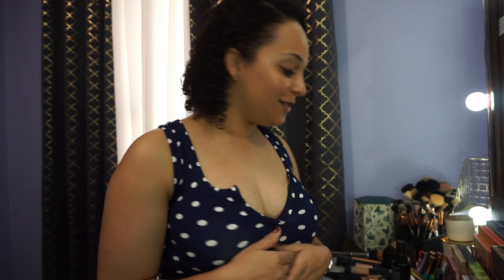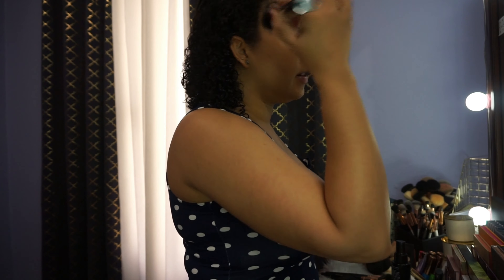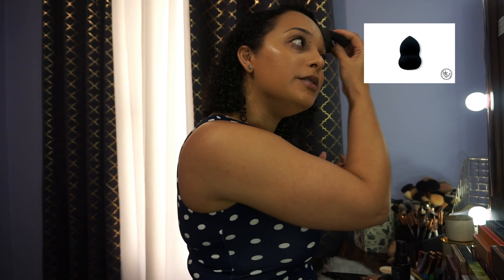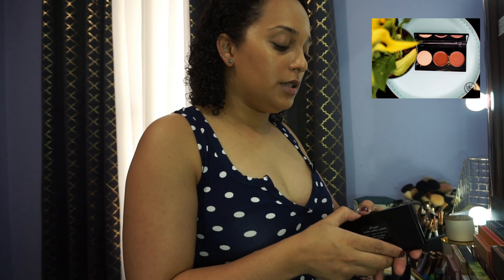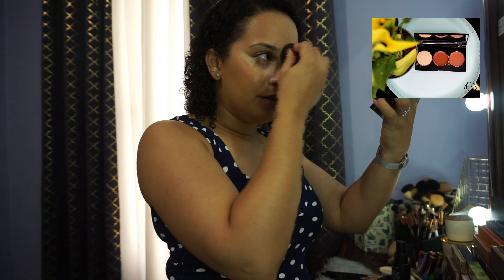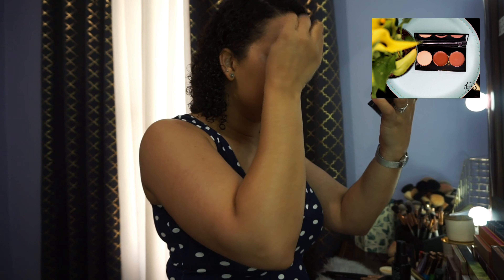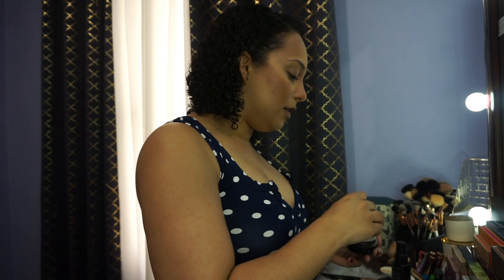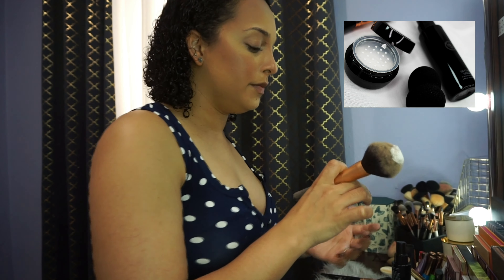HCM Complexion Products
Appling complexion products using HCM products.  Enjoy it!